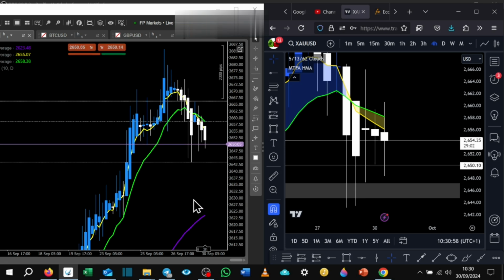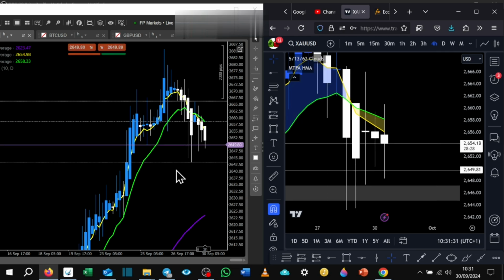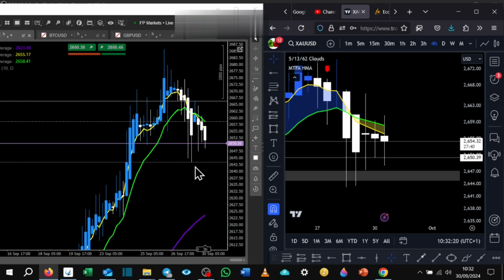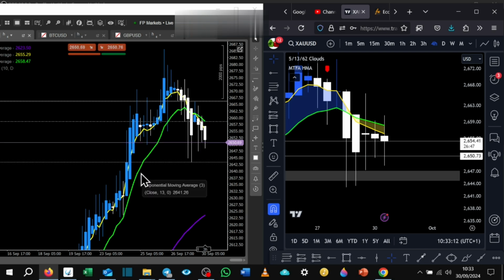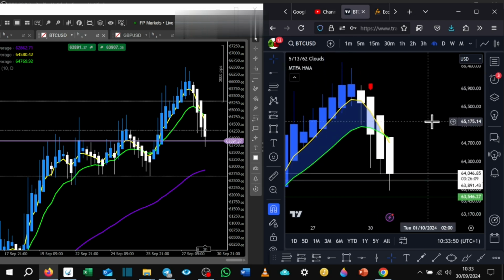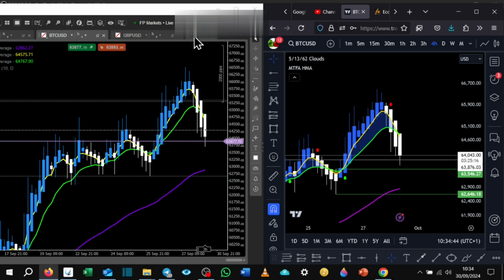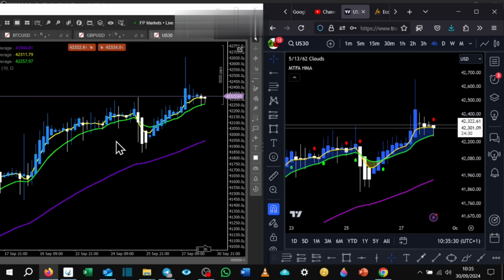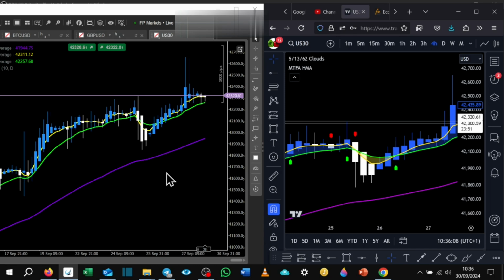Comparing Live Data From Trading View & C Trader Using the Same Broker (FP Markets) Is It The Same?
In this video I compare live data from Trading View to C Trader using the same broker to see if it is the same or if there are any discrepancies. Watch to find out the result. The reason for this test is to see if what we are seeing is the same on both platforms, because if you trade on one platform but use analysis for the second platform, you could get into trades and lose out.